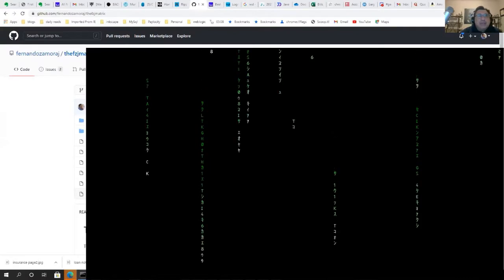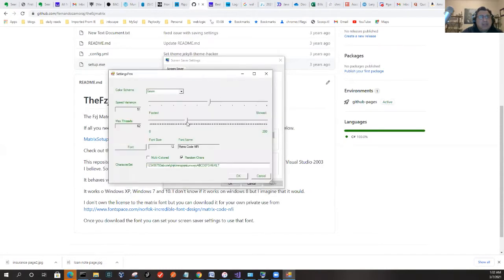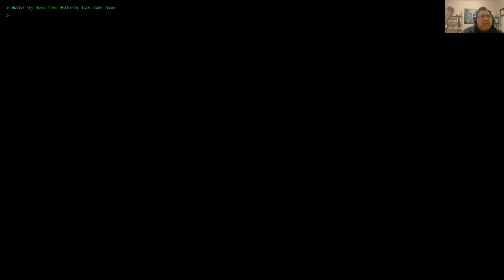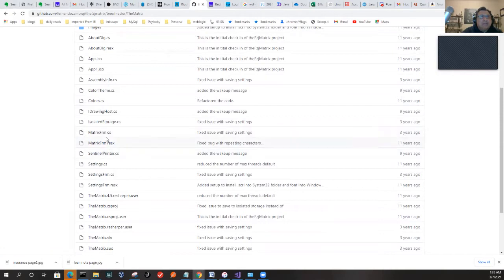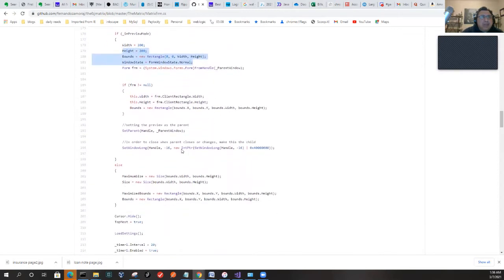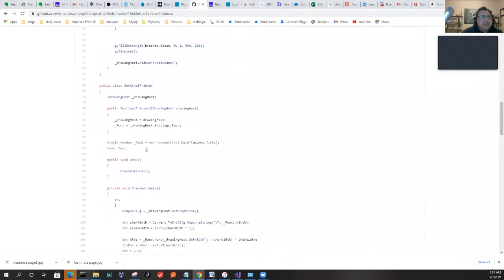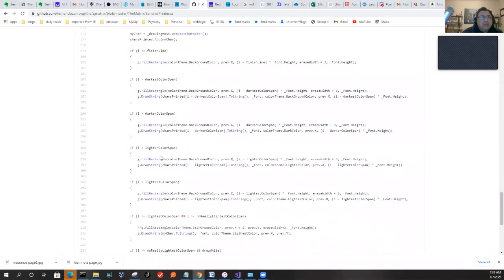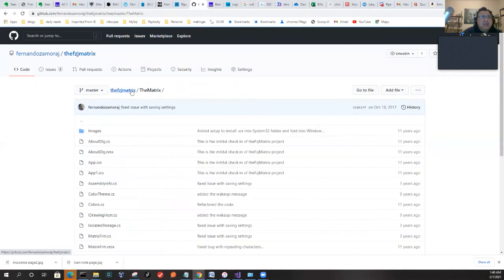How to Create The Matrix Screen Saver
In this video I demo my code for a screen saver that resembles the screen from The Matrix.  It uses windows forms.  I created it about 15 years ago but never published a video about it before. So... here it is.
Also here is the source code for it